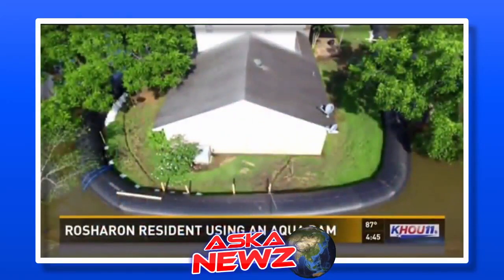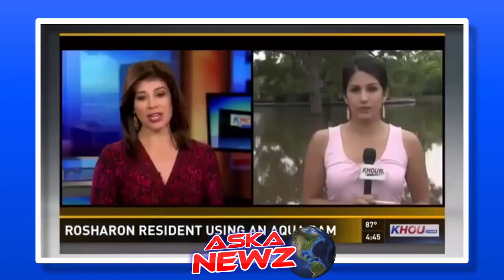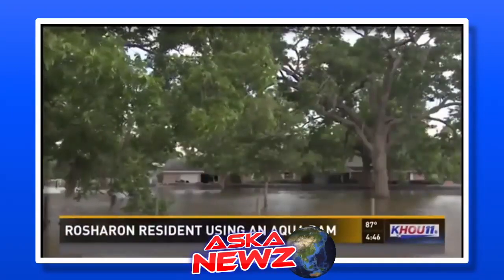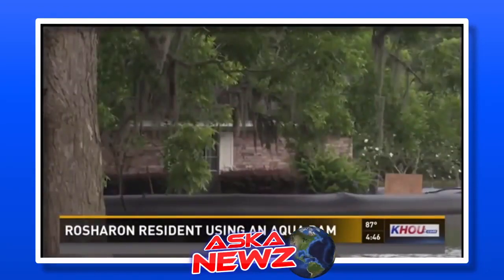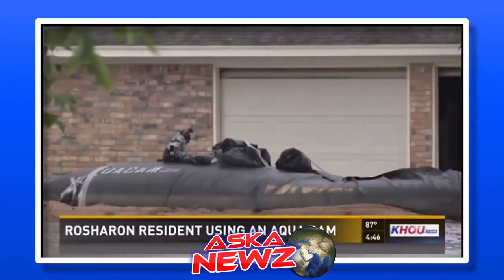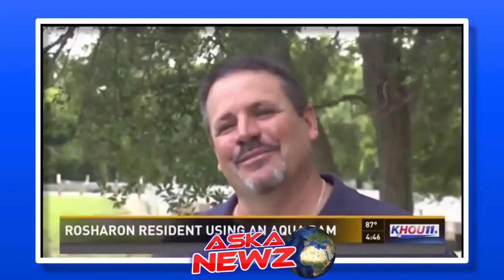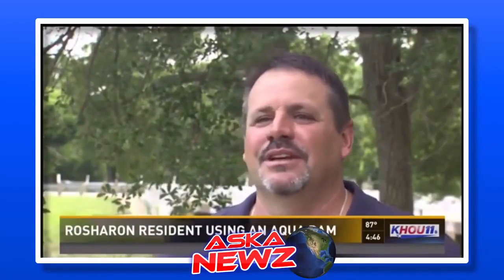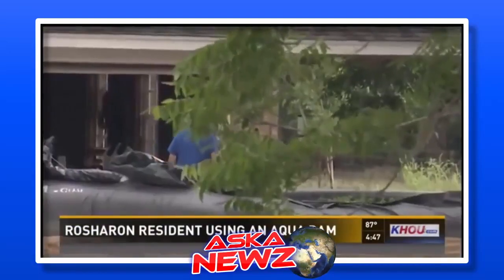Aquadam Protect your home from flooding and rising waters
AquaDams® are the ideal tool for emergency flood control! Just by watching this video, you can see how the AquaDams® is used to prevent rising waters, flooding and pounding wave action.

AquaDam® gives homeowners a fighting chance!

Water-inflated cofferdam flood control barriers have proven to be very effective tools for flood fighting and protection. Affordable, effective, safe and easy to install, they save time, labor and money when compared to sandbags and other flood control devices!

The Aquadam is available from All Hands Fire Equipment LLC.